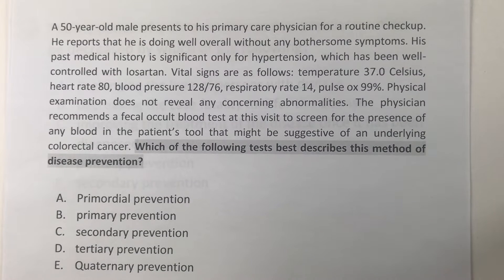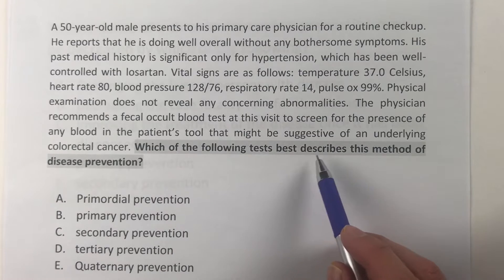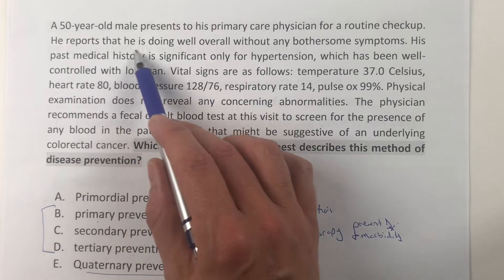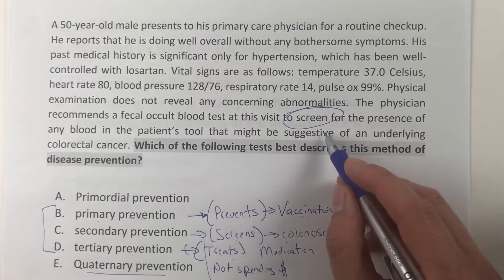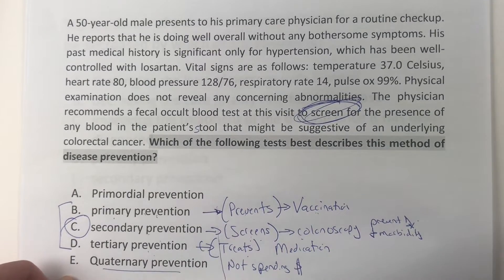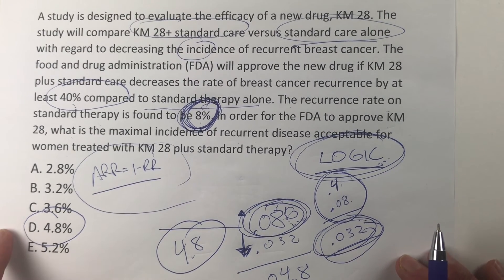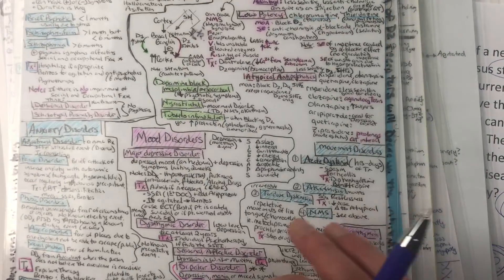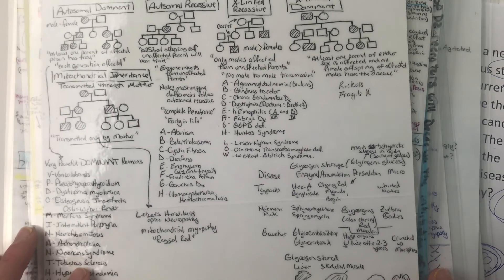USMLE STEP 1 Biostatistics: PREVENTION, THE BOX, LOGIC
USMLE STEP 1: PREVENTION, THE BOX, LOGIC.  These are topics and questions sent in from students asking to solve.  If you have any questions you are having difficulty with, you may send to . GOOD LUCK with STEP Exams... Keep Moving FORWARD!!